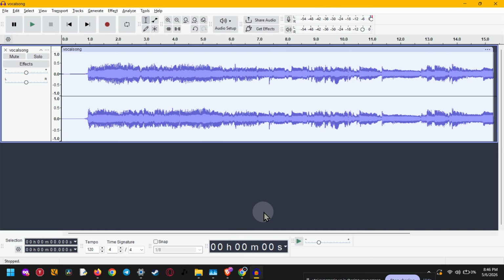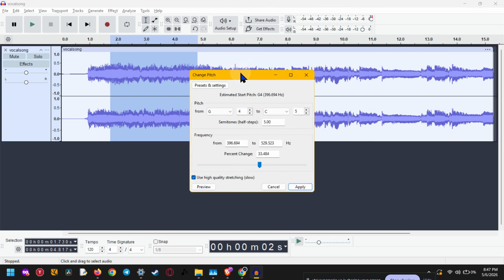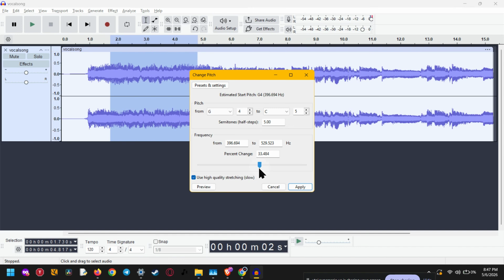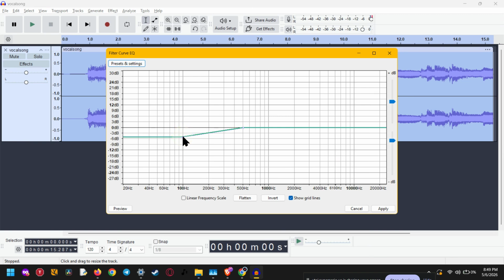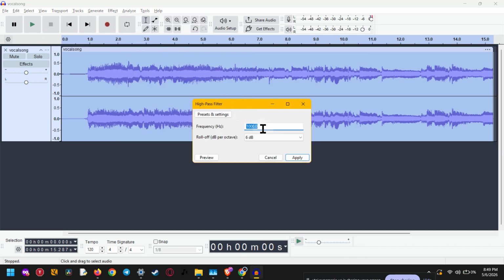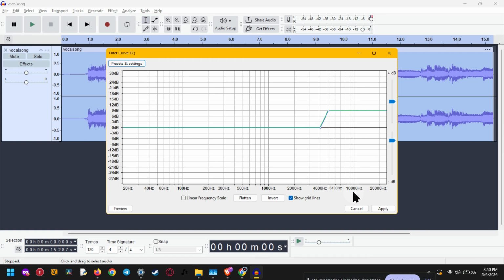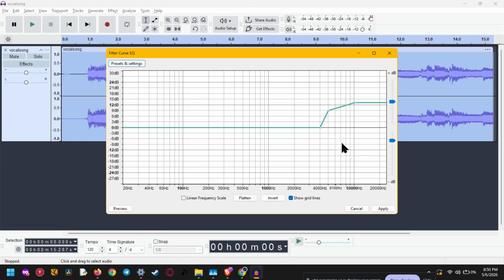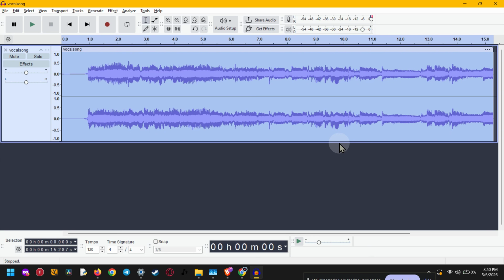How To Make Deep Voice In Audacity (Easy Guide)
Learn how to make a deep voice in Audacity using pitch shifting, bass boost, high pass filtering, and treble adjustment for a natural, professional sound.
Perfect for voiceovers, gaming videos, podcasts, and character voices.

🕚Timestamps:
0:00 Intro
0:24 Load Or Record Your Voice
0:53 Open Change Pitch
1:37 Boost Bass For Fullness
2:10 Remove Low-End Rumble
2:34 Add Clarity With Treble Boost
2:57 Final Tips And Outro

✍️What You'll Learn In This Video:
• How To Make A Deep Voice In Audacity
• How To Use Change Pitch To Lower Your Voice Naturally
• How To Add Bass Boost For A Fuller Vocal Tone
• How To Remove Muddy Low-End Rumble From Audio
• How To Use Treble Boost For Better Clarity
• How To Avoid Robotic Or Overprocessed Voice Effects
• How To Create Professional Deep Voice Recordings
• How To Fine-Tune Voice Settings For Different Projects

💡Pro Tips:
• Start with small pitch changes and build up slowly.
• Use high quality stretching for cleaner results.
• Keep bass boost subtle to avoid a boomy sound.
• Always listen back after each effect before moving on.
• Add clarity after deepening so the voice stays understandable.